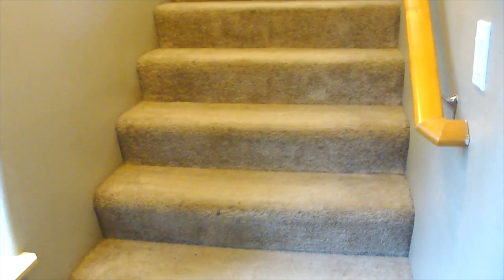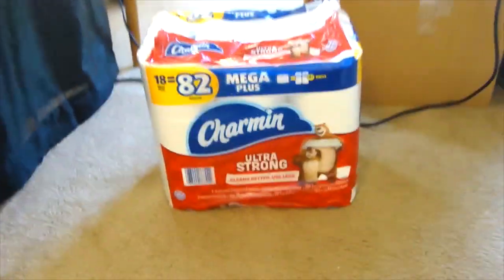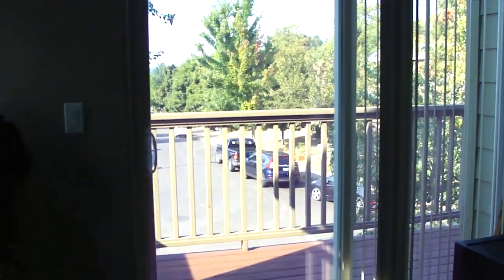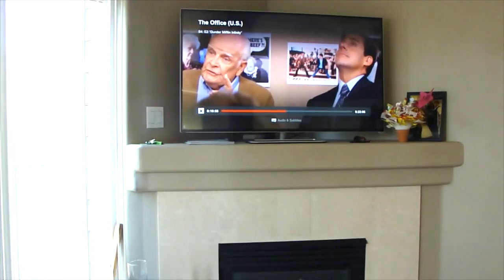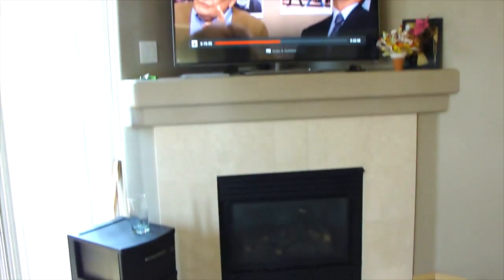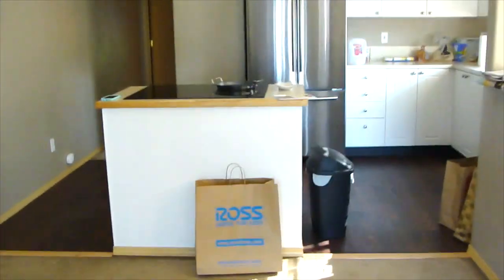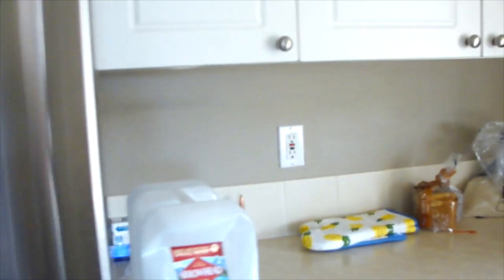moving update + house tour!!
Hey guys! This is just another life update about how things have been going! Also, I'm showing an "empty" house tour. We don't have living room furniture yet, and our room isn't perfect yet, but it's progress. See you Sunday!